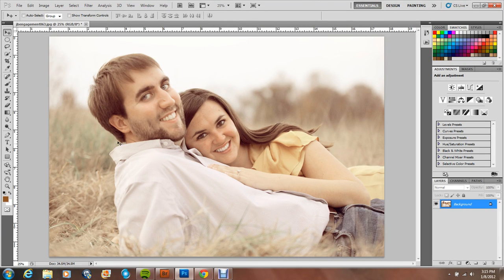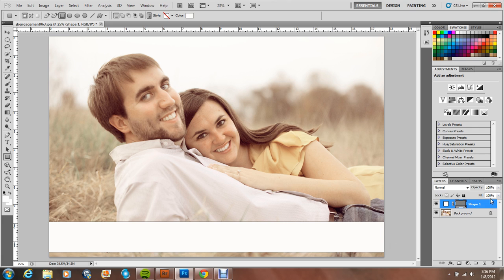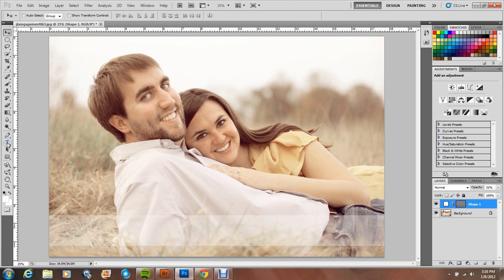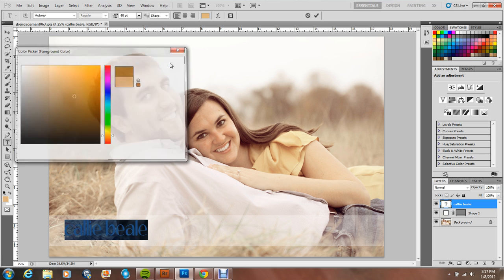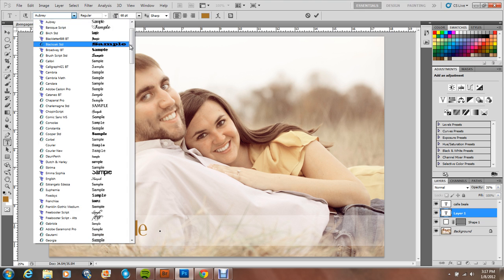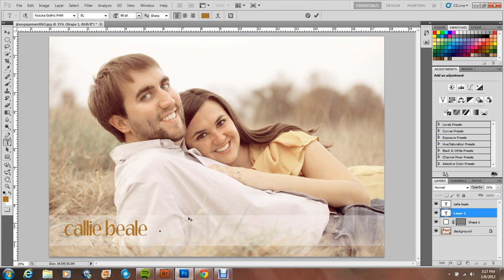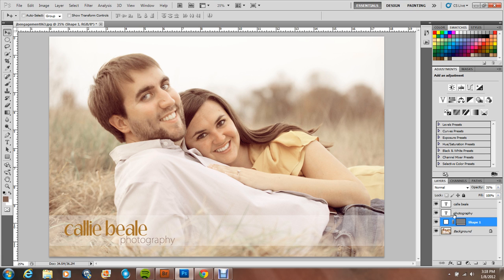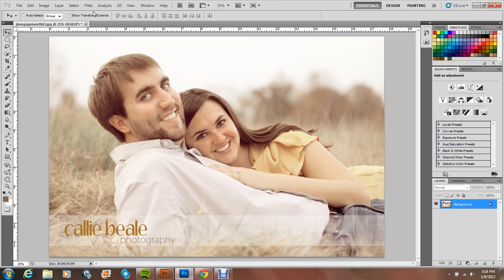adding your logo to a photo in Photoshop CS5 (3)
This is another way to creatively add your logo to an image in Photoshop.